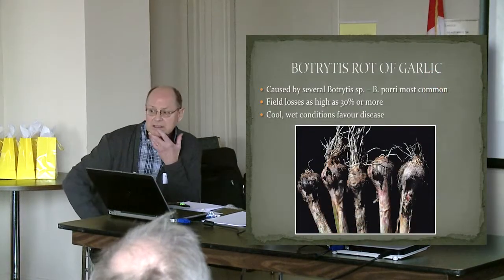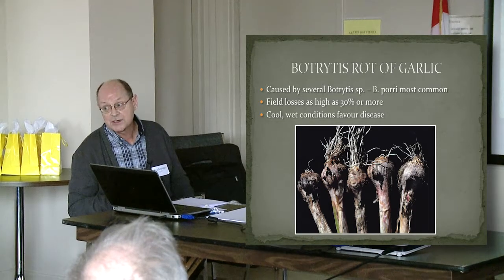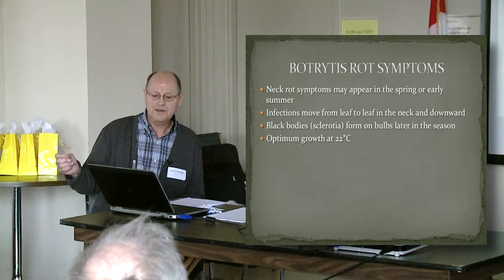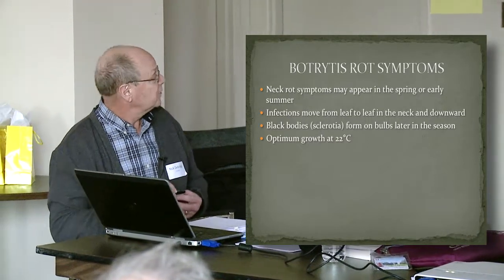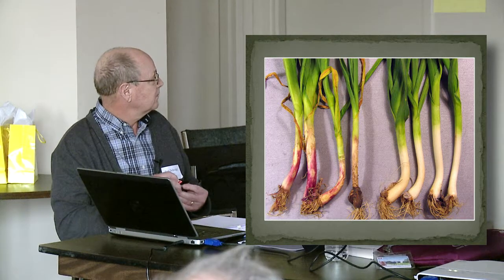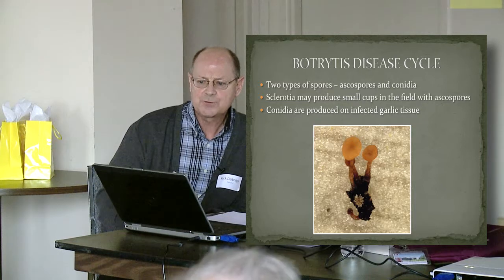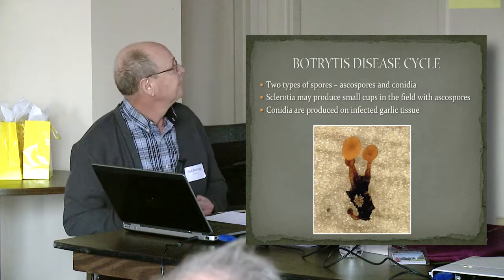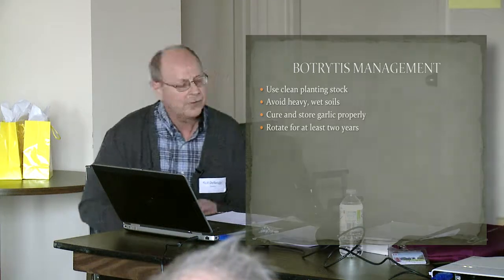Perennia's Garlic Production Workshop March 2012 - Garlic Diseases Part 2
Garlic Diseases -- Part 2 Botrytis Rot